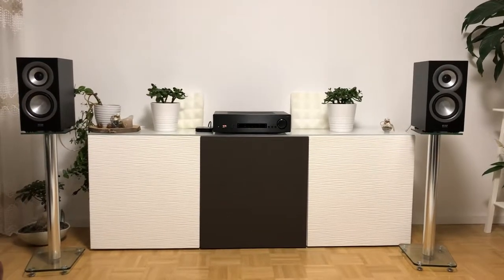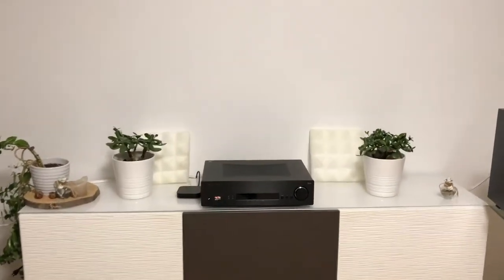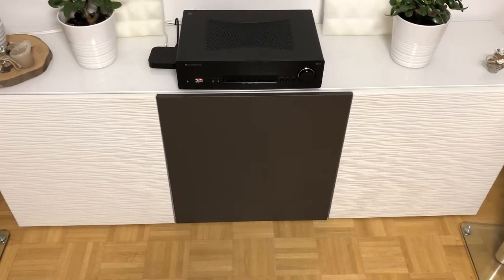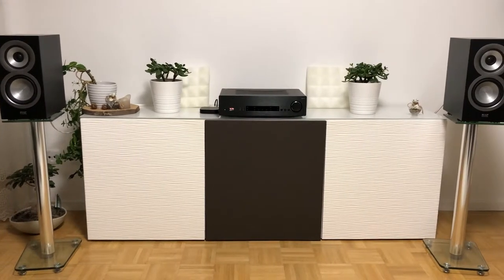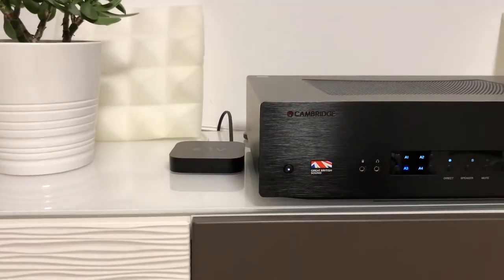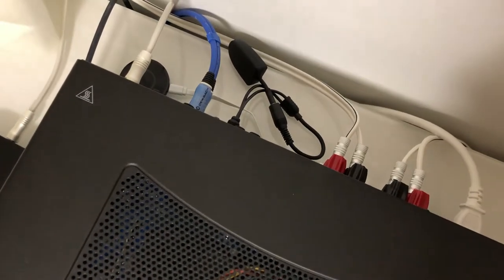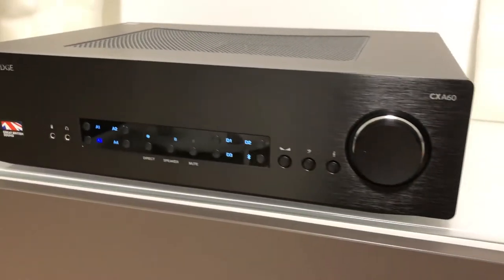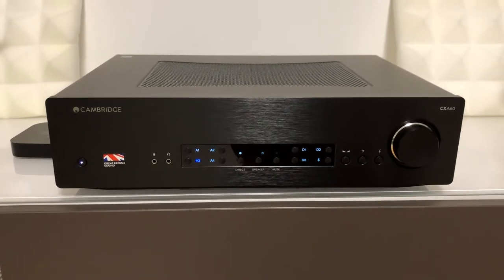CAMBRIDGE AUDIO CXA60 & ELAC Uni-Fi BS U5 w/ Apple TV